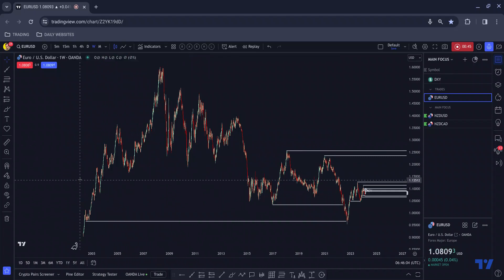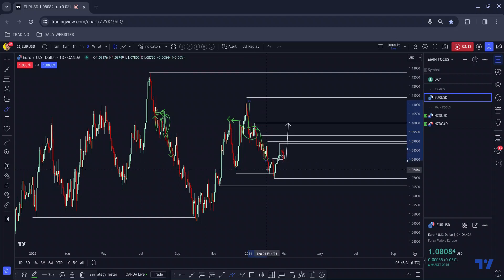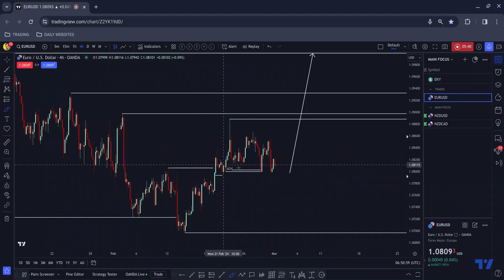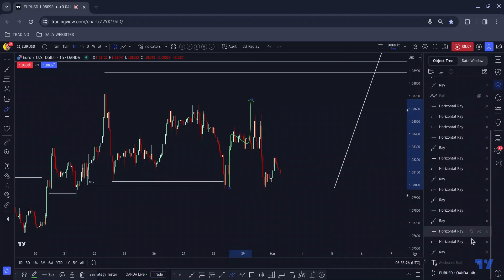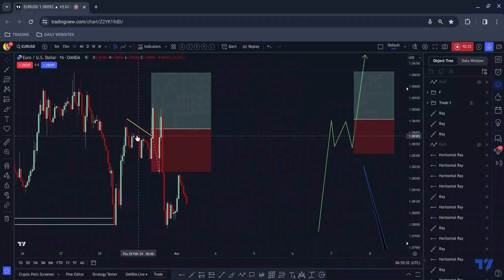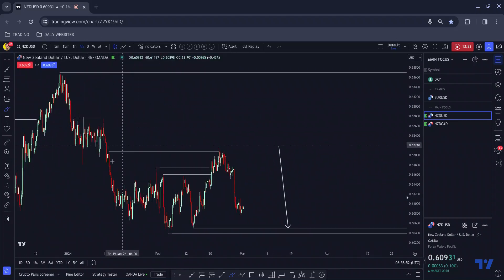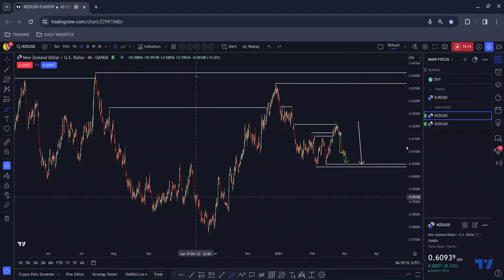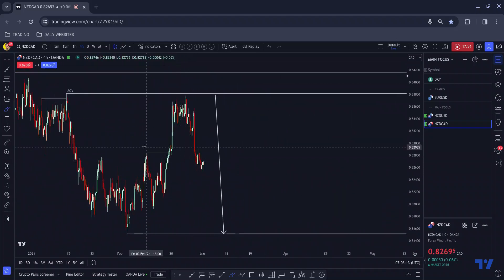EUR/USD Trade Recap, NZD/USD Short and NZD/CAD Short